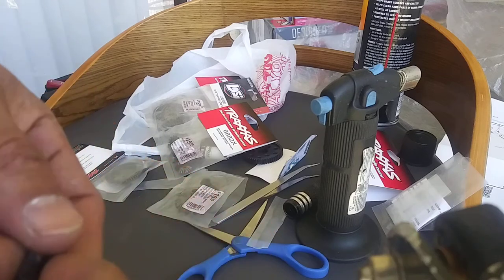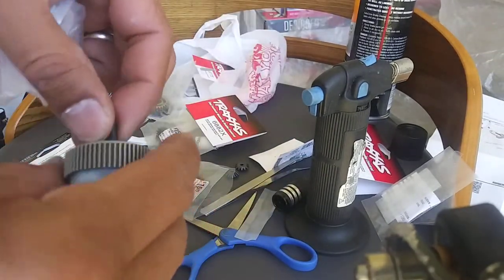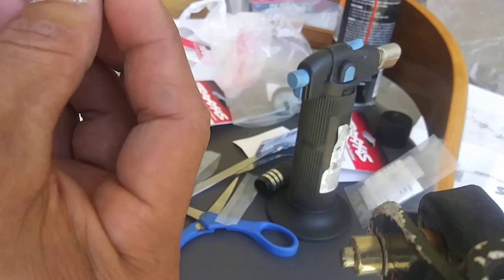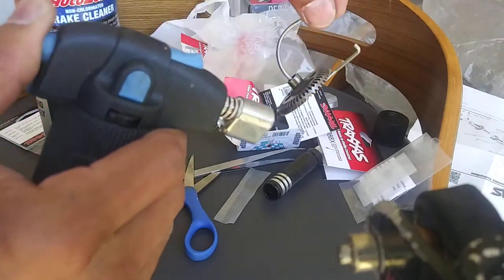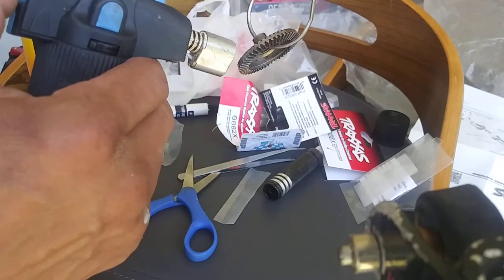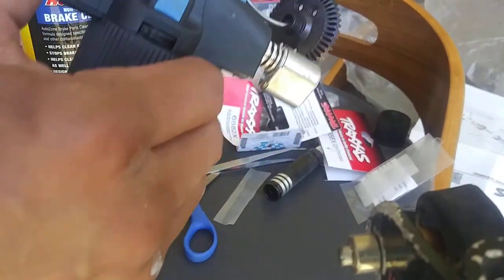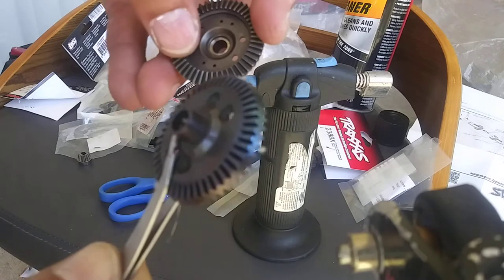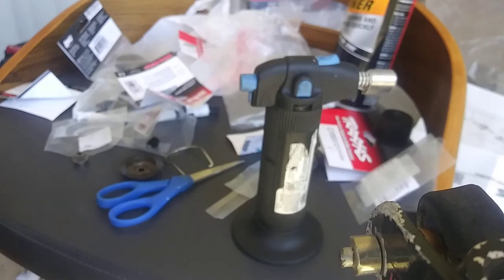tempering process on diff gears